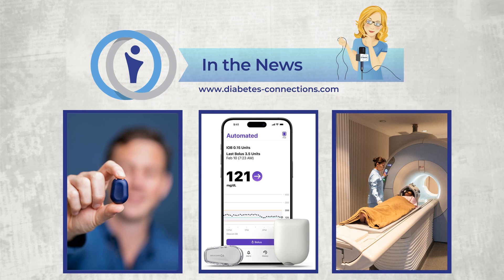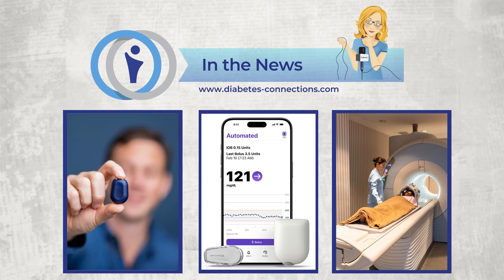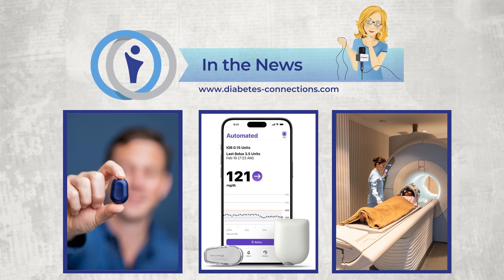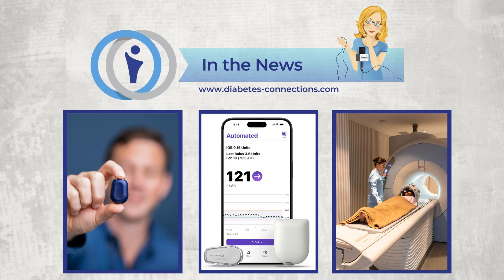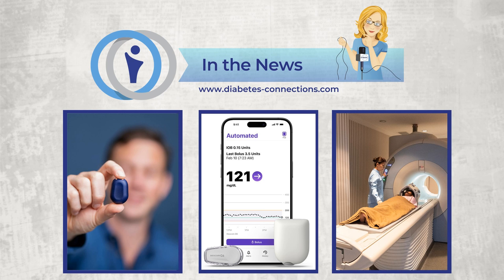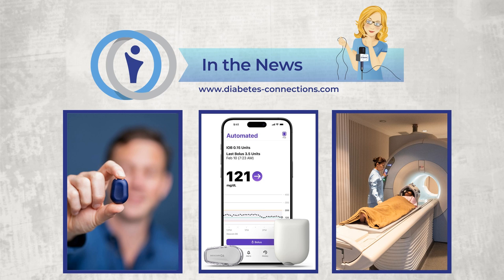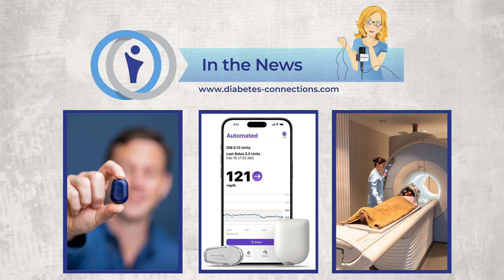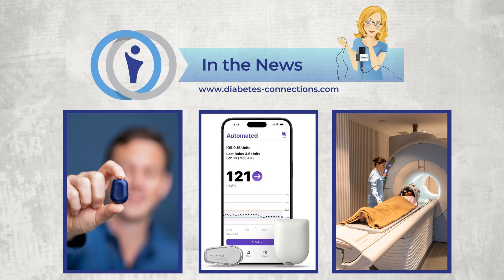In the News... Omnipod 5 iPhone update, Libre & Dexcom news, overnight insulin pump and more!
It's In the News.. a look at the top headlines and stories in the diabetes community. This week's top stories: iPhone control for Omnipod 5 rolls out, Libre is approved for use in CT scans and MRIs, Dexcom files for 15 day wear, Luna nighttime pump goes to trial, iLet cell trials move forward and more!

 Find out more about Moms' Night Out

 Learn more about Gvoke Glucagon Gvoke HypoPen® (glucagon injection): Glucagon Injection For Very Low Blood Sugar (gvokeglucagon.com)

 Omnipod - Simplify Life

 Learn about Dexcom

 Edgepark Medical Supplies

  Check out VIVI Cap to protect your insulin from extreme temperatures

 Learn more about AG1 from Athletic Greens

 Drive research that matters through the T1D Exchange

 The best way to keep up with Stacey and the show is by signing up for our weekly newsletter:

 Check out Stacey's books!

 Episode transcription with links:

  Hello and welcome to Diabetes Connections In the News! I’m Stacey Simms and every other Friday I bring you a short episode with the top diabetes stories and headlines happening now.

  XX

  Insulet Corporation announces the full market release of the Omnipod 5 App for iPhone® in the U.S.

  App allows users to fully control their Omnipod 5 Automated Insulin Delivery System (Omnipod 5) from their compatible iPhone1. For example, users can bolus for a meal, change a Pod, and adjust settings. Importantly, this also means that Omnipod 5 users who have a compatible iPhone no longer need to carry a separate Controller to help manage their insulin delivery requirements.

  Insulet says that the App for iPhone has been the number one feature requested by Omnipod 5 users.

  The Omnipod 5 App for iPhone is currently compatible with the Dexcom G6 Continuous Glucose Monitoring (CGM) System and is expected to be compatible with the Dexcom G7 CGM in the U.S. in 2025. The Omnipod 5 App for Android phones is also available to U.S. customers.

  XX

  Th FDA says it’s okay to keep on your FreeStyle Libre 2 and 3 for procedures like X-rays, CT scans and MRIs. Abbott said it makes its systems the first and only patient-applied CGM sensors approved for these screenings.

  Imaging procedures often come as part of diabetes care, Abbott said, especially as diabetes can cause a number of medical complications. The company rigorously tested its Libre 2 and 3 sensors to ensure they remain effective after radiologic procedures. This FDA clearance comes with no changes made to the sensor.

  XX

  Tidepool announced a new data integration with Abbott for the company’s FreeStyle Libre continuous glucose monitors (CGMs).

  The companies aim to deliver cloud-to-cloud integration for an automatic stream of data from patients using Abbott’s CGMs in the U.S. Data streams to Tidepool+, a diabetes data visualization and population health platform. Tidepool+ provides intuitive tracking and visualization of diabetes data to make the data informative and actionable for clinicians, people with diabetes and caregivers.

  XX

  Beta Bionics announced today that it launched the integration of the iLet bionic pancreas with the Abbott (NYSE:ABT) FreeStyle Libre 3 Plus.

  The companies announced their plan to combine the FreeStyle Libre 3 Plus continuous glucose monitor (CGM) with iLet last month. According to Beta Bionics, this makes iLet the first available automated insulin delivery (AID) system to integrate with Libre 3 Plus in the U.S.

  iLet users can now update their app and software to gain a choice of integrated CGMs. They can choose between Libre 3 Plus and Dexcom CGMs.

  Abbott, meanwhile, continues to push forward on the automated insulin delivery integration front. The company recently paired its FreeStyle Libre 2 Plus with Insulet’s Omnipod 5 in Europe. It also announced compatibility with the Tandem Diabetes Care t:slim X2 system in January.

  Notably, the company also struck a deal with Medtronic in August. They aim to develop CGMs specifically for the medtech giant’s own insulin delivery systems.

  XX

  Dexcom is asking the FDA to approve the G7 CGM for 15 days. Right now the G7 has a 10 day wear...